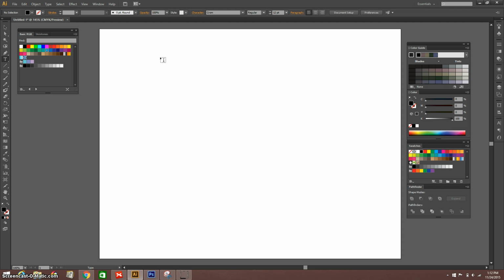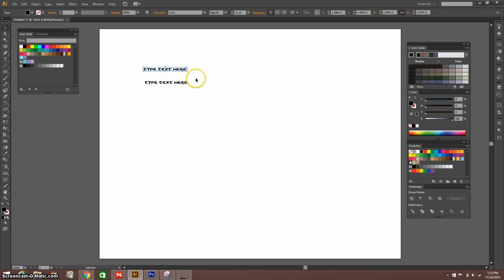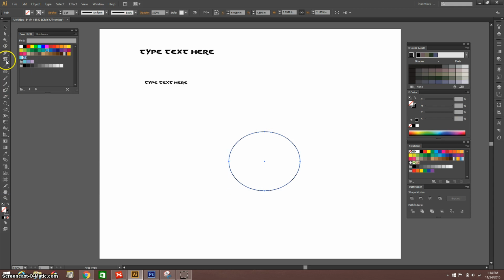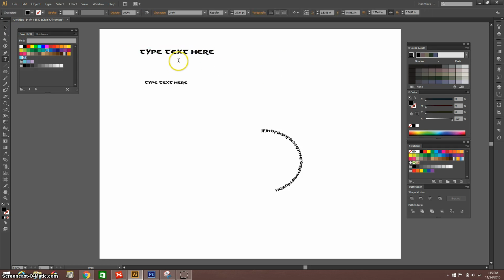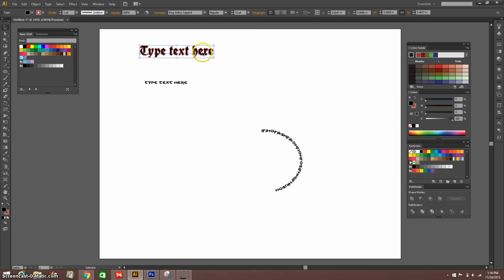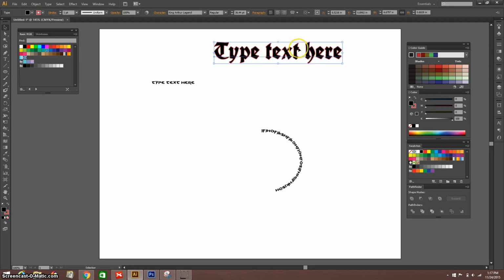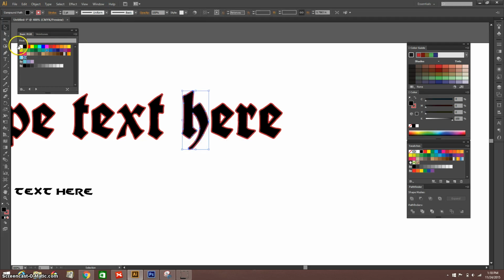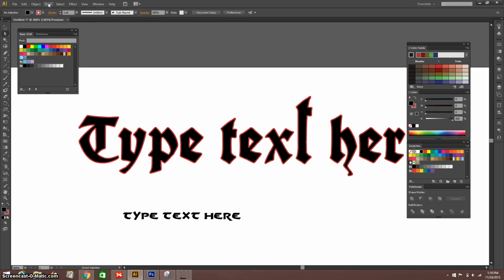Illustrator Basic text Tutorial